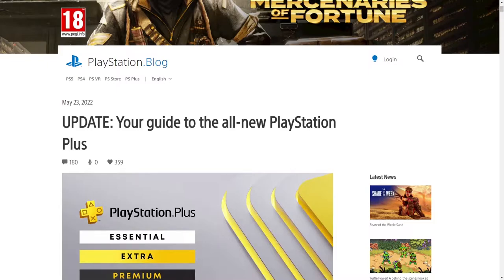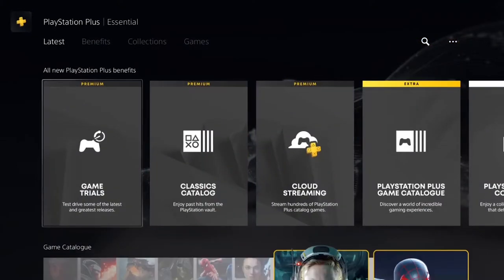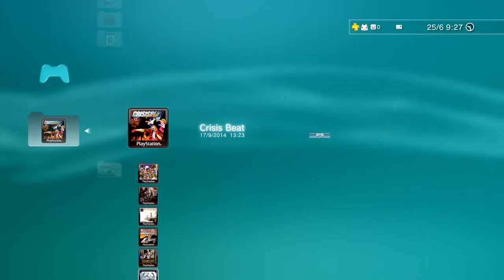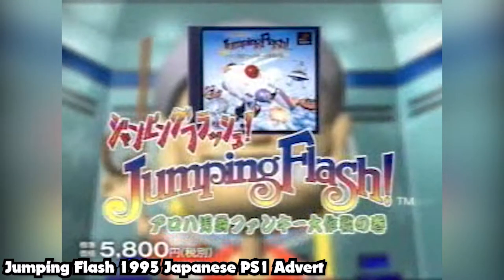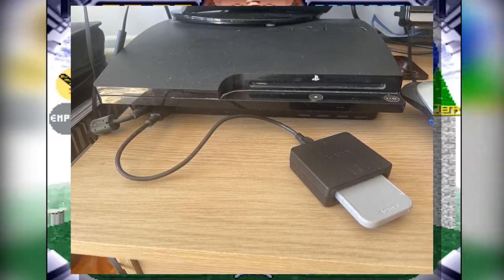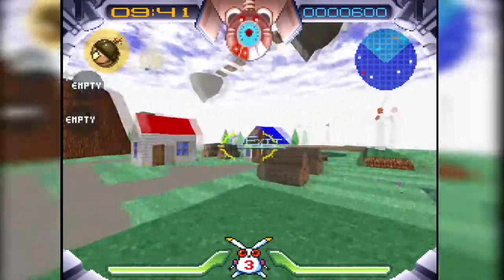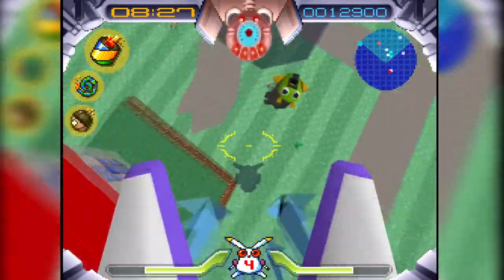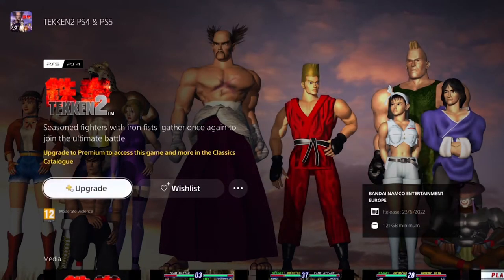Sony stole my copy of Tekken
Sony Stole my copy of Tekken 2 as a PS1 Digital  Classic